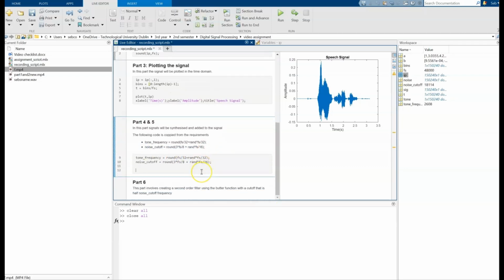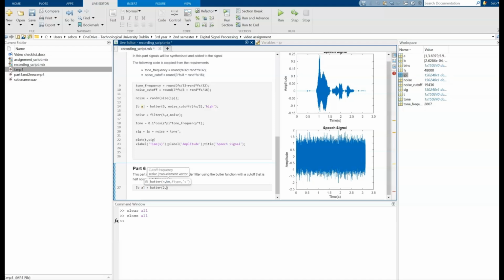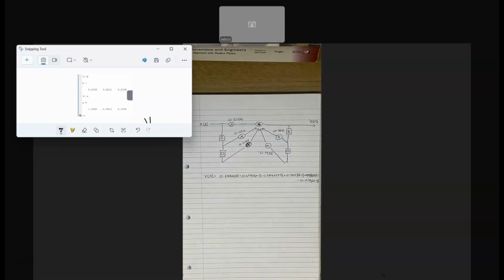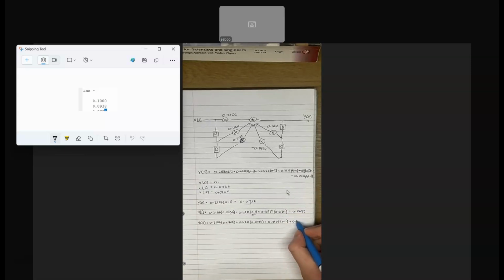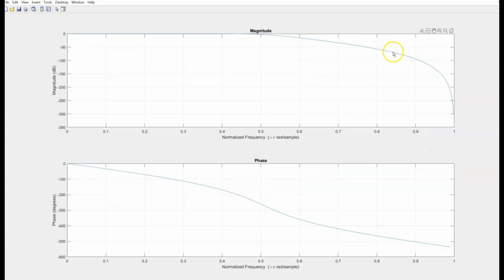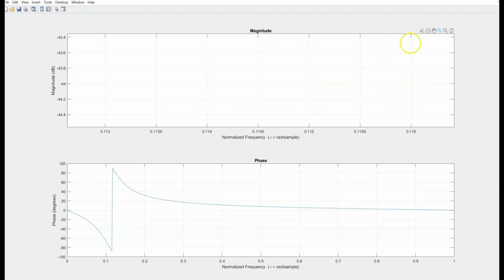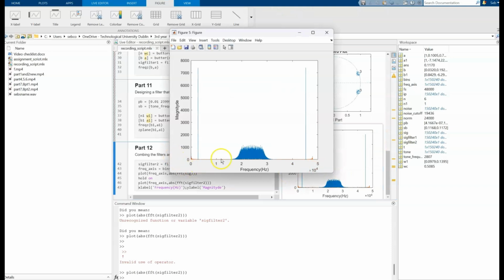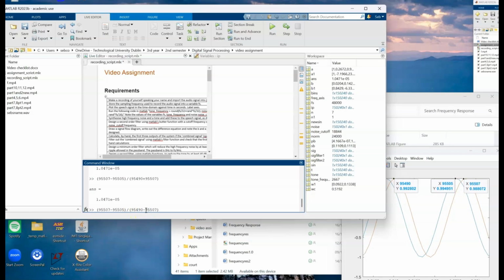Creating a Signal and Filtering it on MATLAB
This video is based on an assignment given for Digital Signal Processing in Electrical Engineering. This video will include creating an audio signal and fabricating unwanted noise and tone in the signal using MATLAB. The signal will then be filtered using MATLAB functions to reproduce the original.

Timestamps:
- Creating an audio signal: 00:00
- Reading in audio signal and storing the sampling frequency and signal: 01:20
- Plotting the speech signal: 02:06
- Playing the audio signal: 02:26
- Running prewritten code: 05:58
- Synthesising high frequency noise and tone: 06:48
- Desiging a 2nd order filter: 11:26
- Drawing a signal flow diagram: 13:14
- Calculating the first 3 outputs of the system designed: 16:36
- Using the filter function to confirm the calculated outputs: 11:45
- Designing a minimum order filter: 23:40
- Designing a 2nd filter and ensuring the system is stable: 25:44
- Applying both filters to the signal: 33:23
- Identifying low frequency components that will produce significant phase shift from the first filter: 37:44

Functions used:
- sound
- audioread
- fft
- zplane
- butter
- buttord
- filter